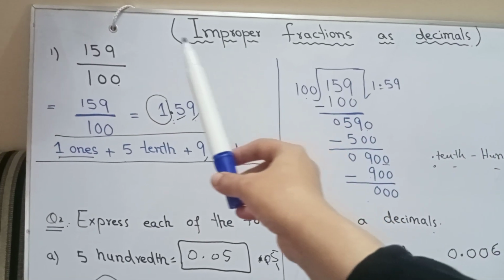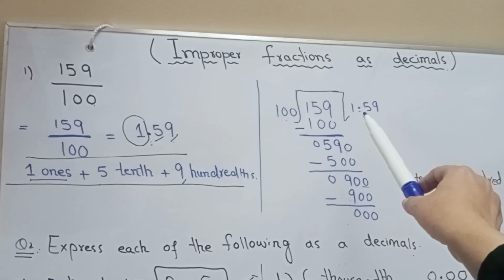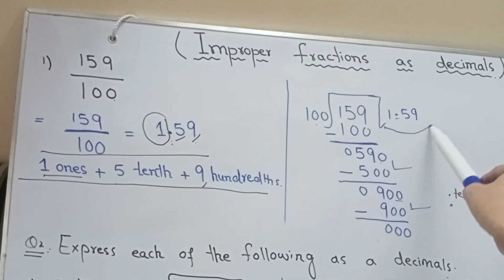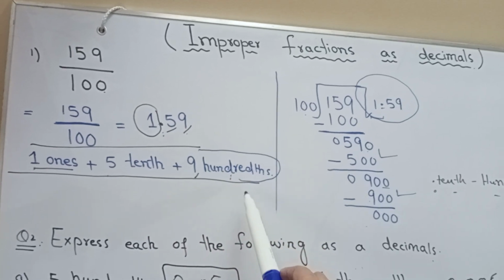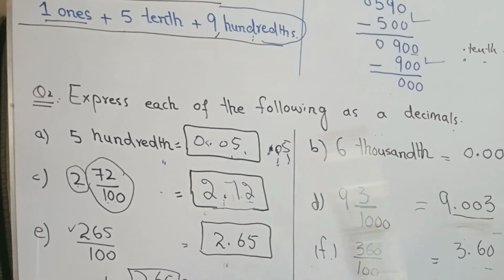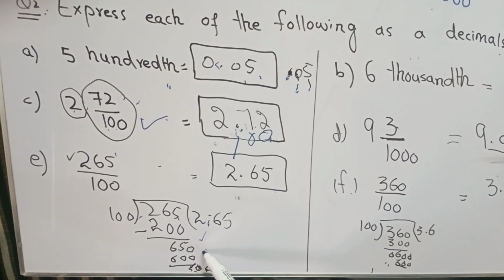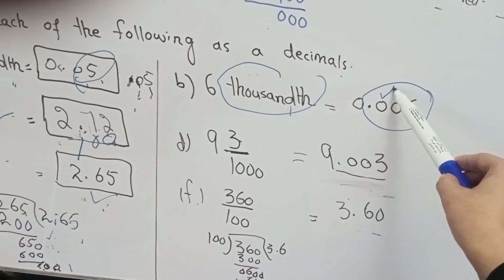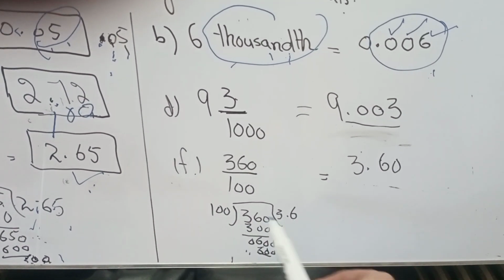improper fractions as decimal